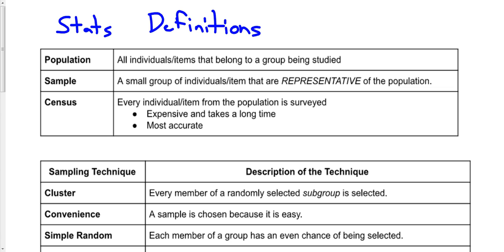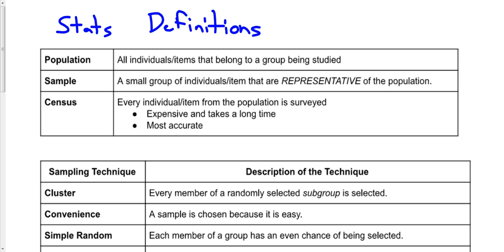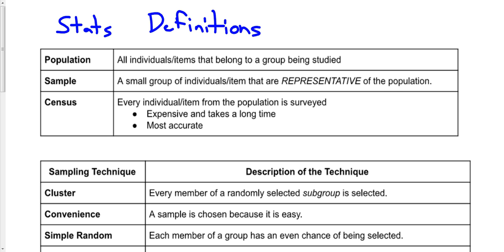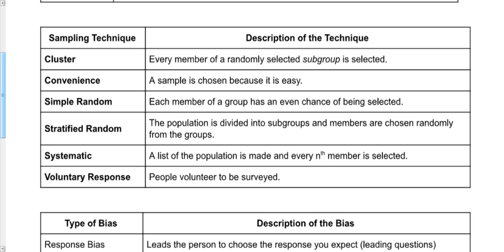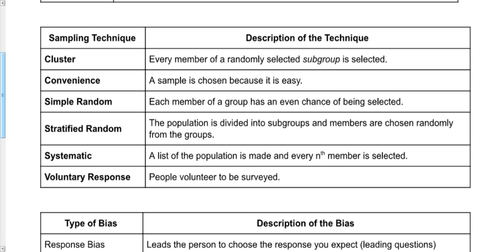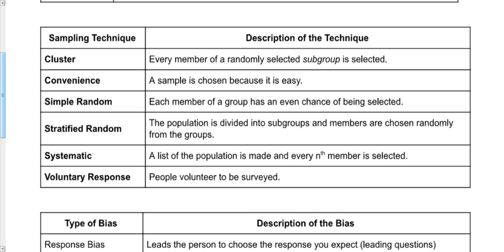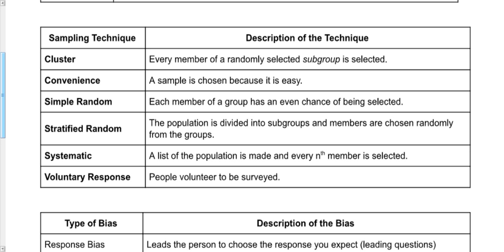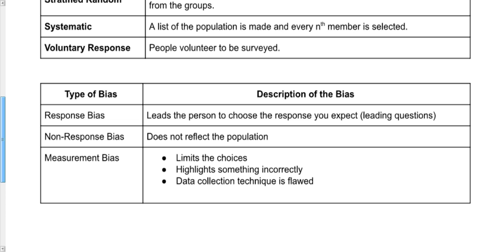Probability and Stats Review P4 Stats Definitions